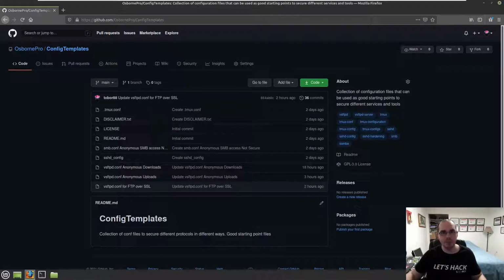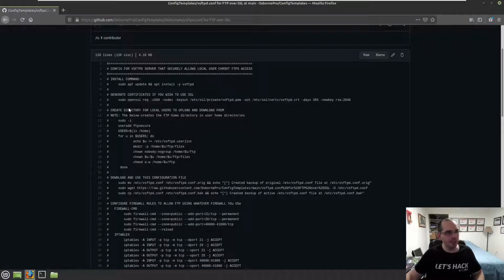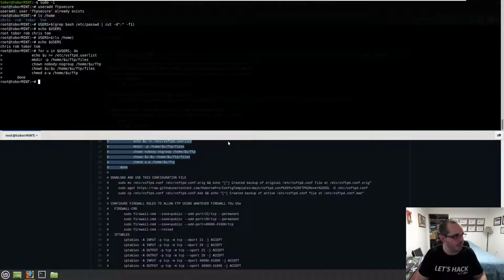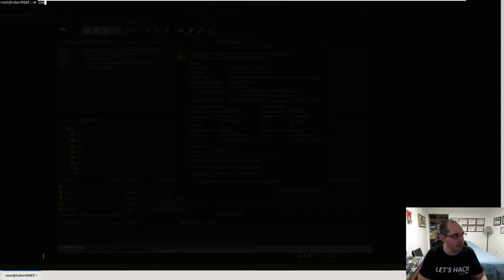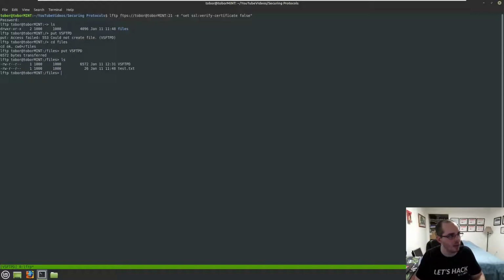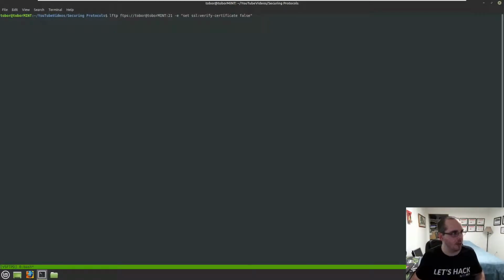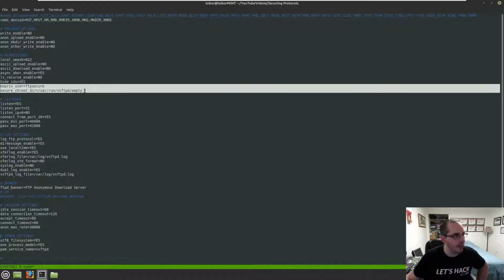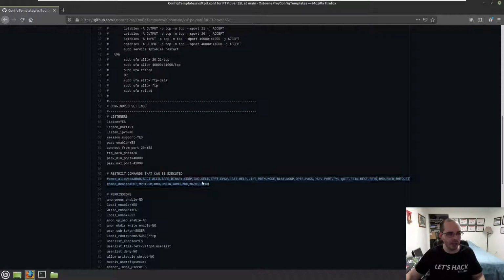Securing FTP over SSL (VSFTPD) [Linux]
Securing FTP over SSL [Linux]
I (tobor), cover how to set up an FTPS (FTP over SSL) server using vsftpd on a Linux machine. I cover using chroot directories, anonymous access, local user access, logging, and security settings in the /etc/vsftpd.conf file.

00:00 Intro Summary
1:54   Starting Setup Generating Certificate
3:36   Creating FTP Folders and Set Permissions
6:46   Setting up config file
8:23   Accessing the FTPS Server with FileZilla
11:18 Accessing the FTPS Server with LFTP
13:40 Using Anonymous Download Config File
13:59 Creating Directory and Set Permissions for Anonymous user
14:20 Creating Email Password file for anonymous user
15:37 Interchanging /etc/vsftpd.conf file with other saved backups
16:42 Connecting to Anon Download FTPS Server with LFTP
17:48 Reviewing /etc/vsftpd.conf config file settings for Anonymous User access FTPS

22:37 Reviewing /etc/vsftpd.conf config file settings for Local User Access FTPS